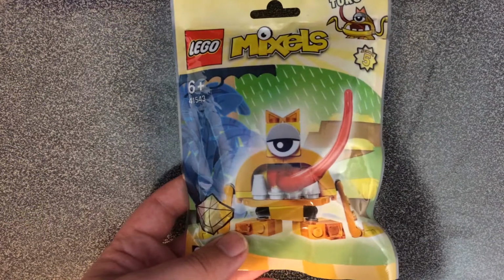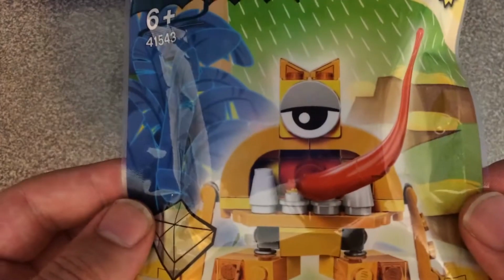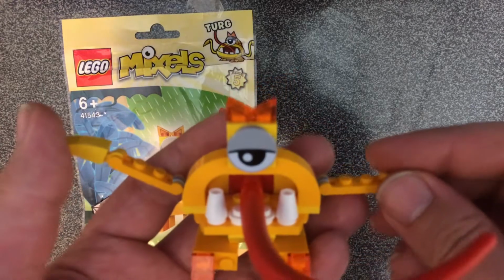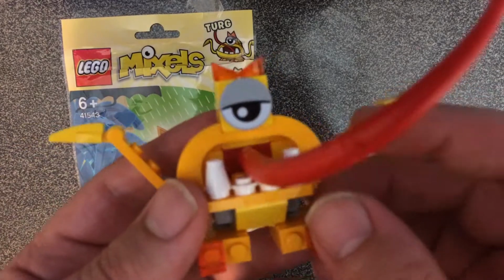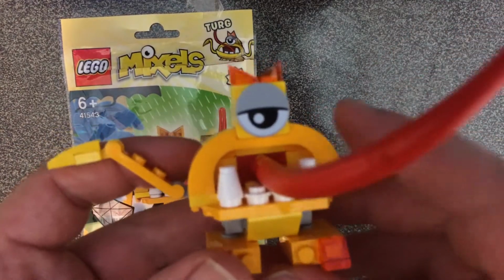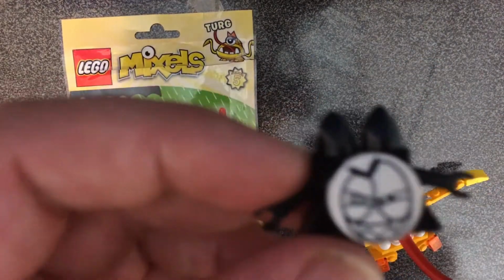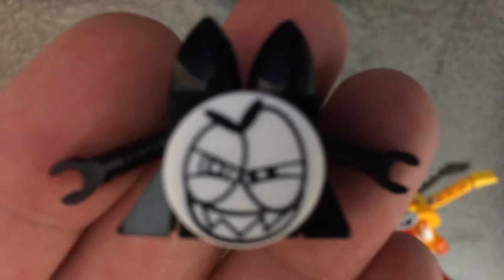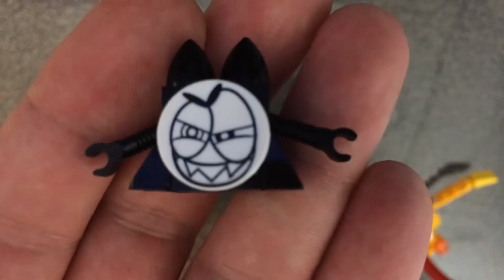Lego Mixels Series 5 - Turg | Lego Build | Adults Like Toys Too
Paddy does like him some lego, even when those sets make little sense.

While shopping for other Mystery Boxes and Blind bags, we stumbled upon these things called Mixels - Obviously I had to have them!

This one is called Turg.

With him made that is all three so now i get to combine them into their final form - Lixers Max!

Welcome to Paddy and Jo's toy review, an odd ball couple who refuse to grow up.  Join us as we open and review, blind bags, surprise eggs, lego and any other random tatt we can get our hands on.

Expect grumpiness a plenty from Paddy and over excited giddiness from Jo.  We love to find and open anything Disney, DC and Marvel as well as any other random knock off rubbish we can find.

We're currently New Zealand based, so look out for Australasian treasures.